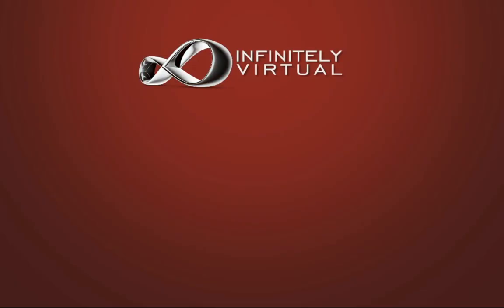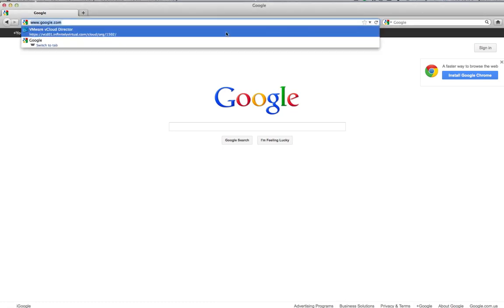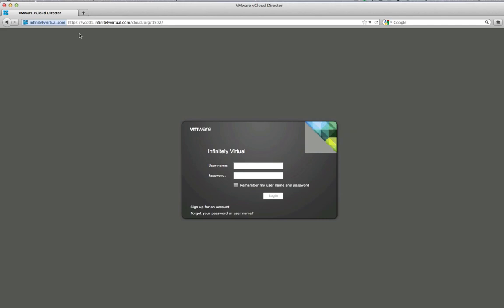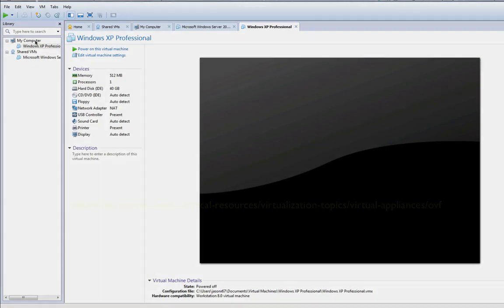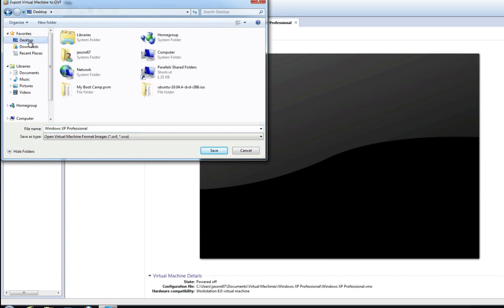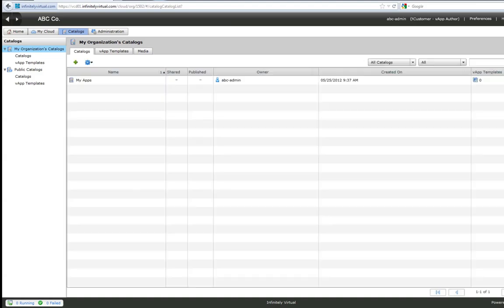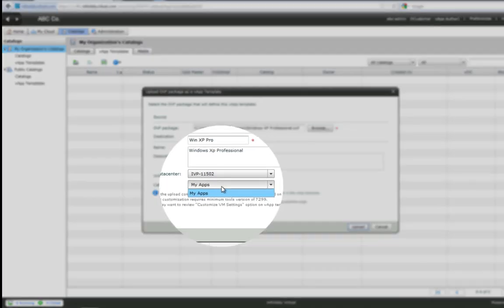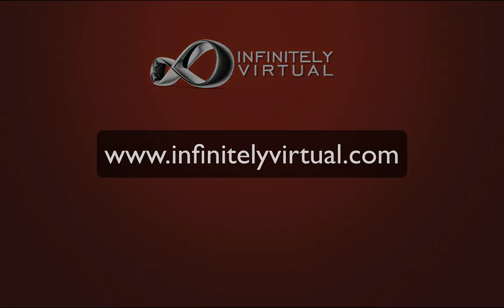How to Import & Export OVF Files using vCloud Director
This video demonstrates how to import and export OVF files into vCloud Director.